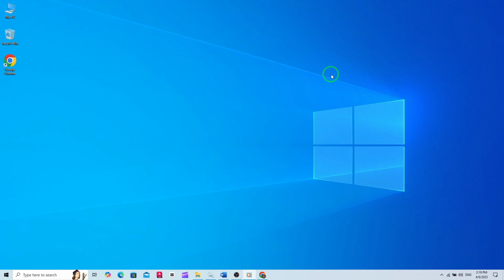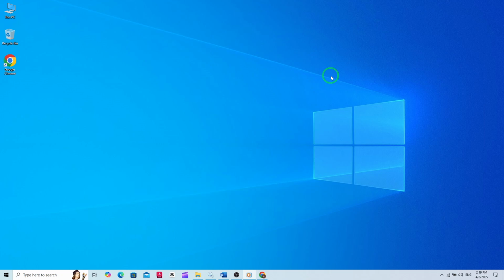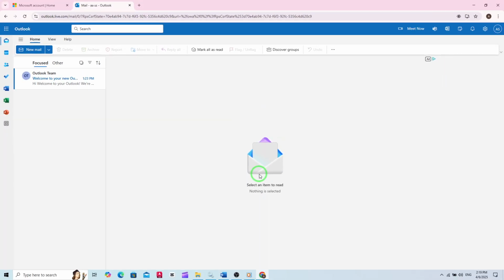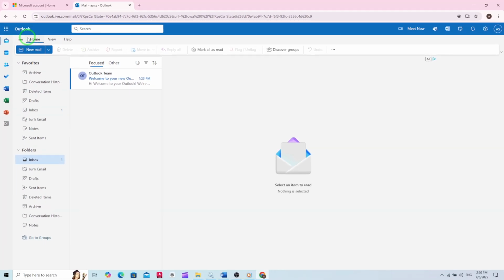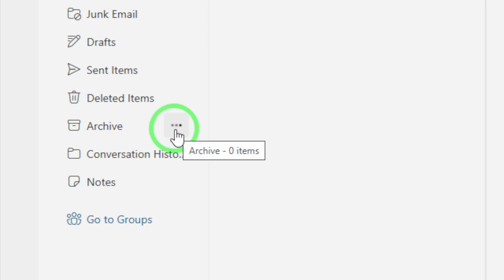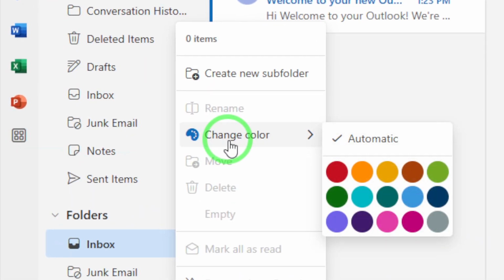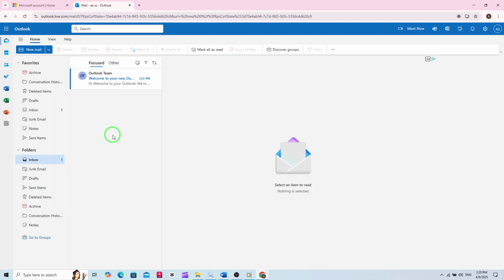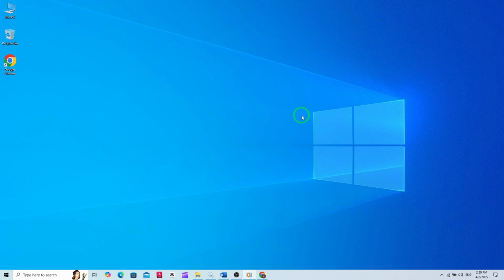How To Change Archive Color On Outlook On PC (New Update)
Learn how to change the archive color in Outlook on your PC with the latest update! This quick and easy tutorial will guide you through the steps to personalize your Outlook experience by customizing the archive color. Follow along and make your email interface more visually appealing.

Steps:

1. Open Outlook from your browser.

2. Click on the three lines at the top of the page.

3. Next to Archive, click on the three dots.

4. Click "Change color" and choose your preferred color.P

Chapters:
00:00 Intro
00:12 Soultion
01:05 Outro